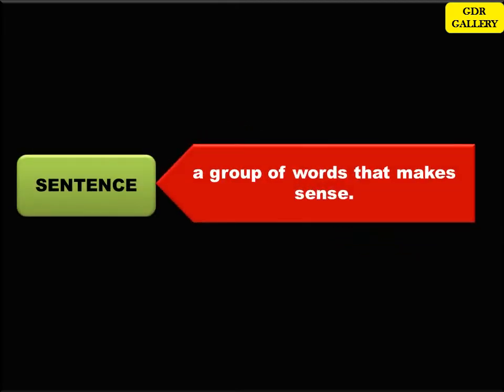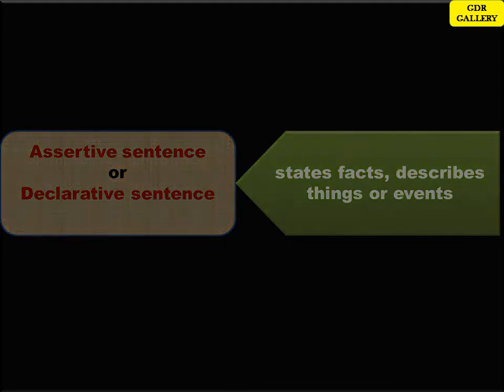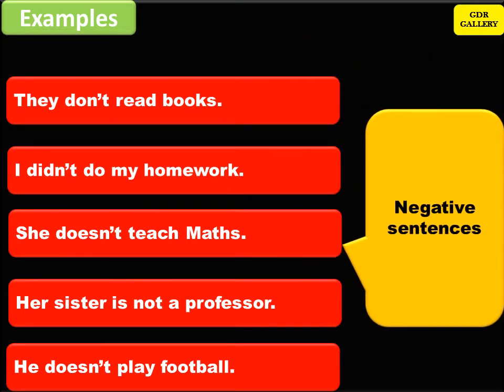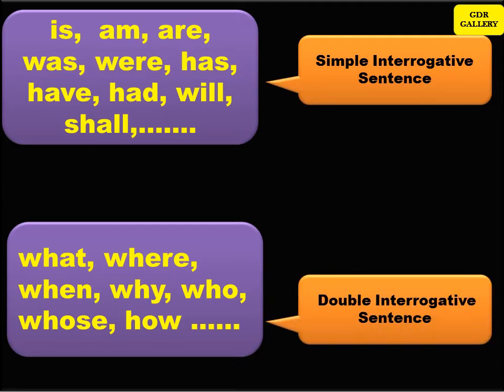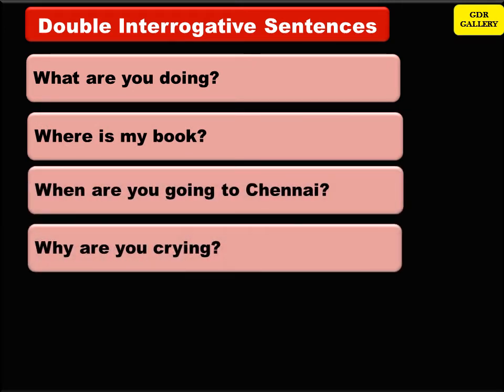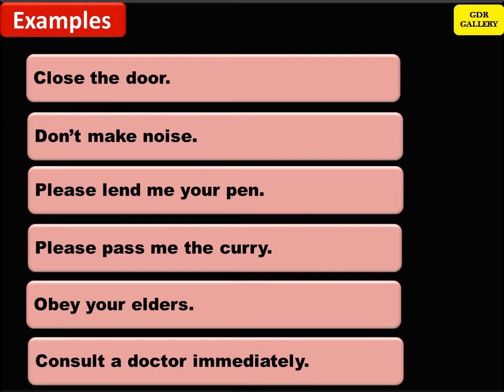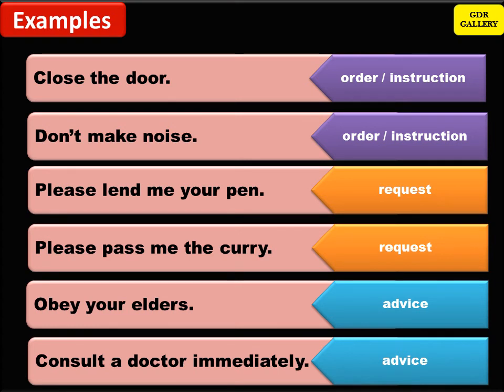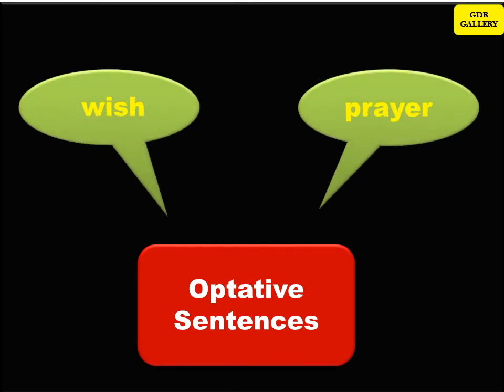KINDS OF SENTENCES // ENGLISH GRAMMAR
KINDS OF SENTENCES // DECLARATIVE // INTERROGATIVE // IMPERATIVE // EXCLAMATORY // OPTATIVE // ENGLISH GRAMMAR.
Explained in detail // Easy to learn.